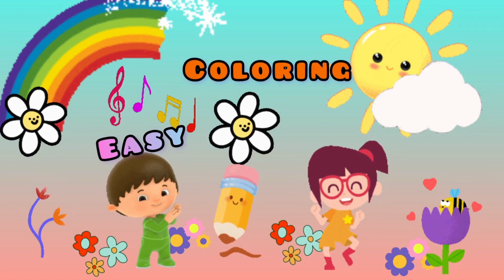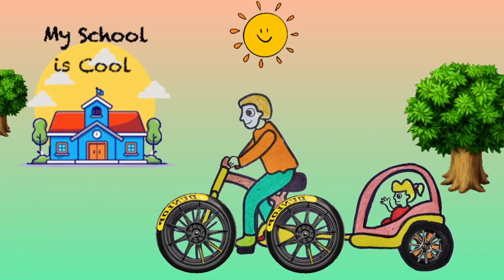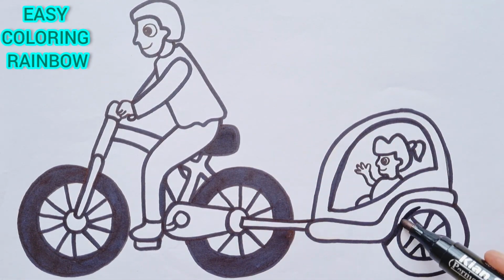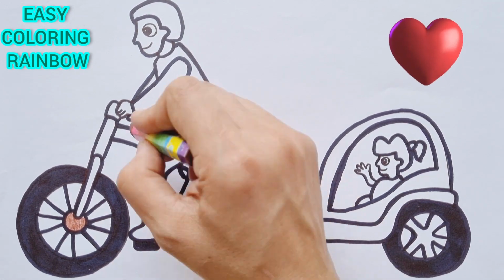Drawing Dad Riding a 🚲Bicycle Step by Step ,Easy Coloring Drawing Dad and his Daughter ❤️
Its
Very Easy Red Car 🚗 Drawing Coloring For Kids ,Step by Step Drawing Car
Excavater Drawing Step by Step For Kids,Easy Coloring for Toddlers
Mixer Truck Coloring & Drawing for kids,Tuddlers. Easy Drawing Step by Steep  .
Train Drawing Step by Step ;Very  Easy Coloring , Drawing for Kids,Toddlers
Tank truck easy coloring drawing painting together ,step by step draw a truck
Easy Drawing Excavator For Kids,Step by Step Drawing ,Coloring  a Truck
Drawing a Domp truck 🚚 Step by Step Easily for kids ,Coloring singing together ❤️
Tow Truck Easy Drawing Coloring For Kids ,Step bu Step Drawing a beautiful Truck
You can also draw a beautiful car  and color it easily. I am sure you will enjoy it.
This is an easy drawing channel with beautiful and attractive coloring for all smart,curious, kind, cute
and creative children, babies and pre-school children and even children who need a little help. I will try my best to make children think more freely and happily and see the world more beautiful by watching these videos because I think that painting and art are very important. My channel will be a safe and secure place for  dear children with happy music and beautiful paintings, which  parents can easily and peacefully leave your children alone to enjoy watching my musical videos and learn drawing and coloring. This is not only a drawing channel, but your child will learn beautiful concepts of life and love for nature and animals in it
easy coloring rainbow . The best place for clever children around the world for learn easy coloring and drawing PLEASE SUBSCRIBE TO OUR CHANNEL AND SHOW YOUR SUPPORTS BY GIVING IT ALOTE OF LIKES AND SHARES. I will make fabulous videos for you , I will be happy that share my account to your Friends. Remember to introduce me to your friends I love you my best friend and thank you so much you can see pdf of this picture in my Instagram and Telegram My Instagram Telegram Dear you can follow my channel in Instagram and Telegram
Easy coloring for kids
 Drawing for toddlers
Coloring easy